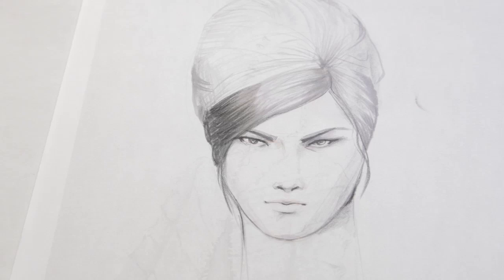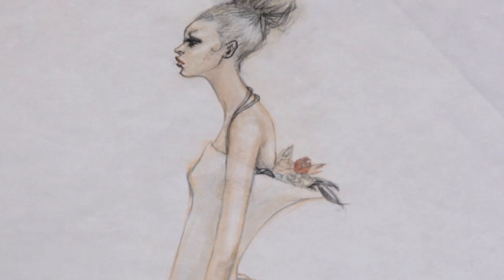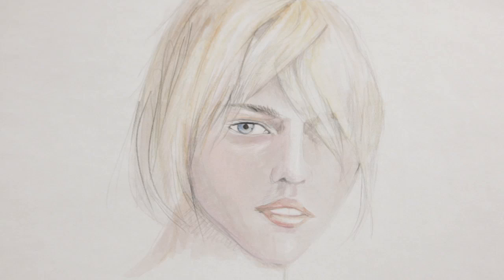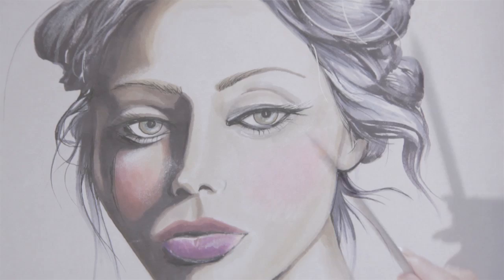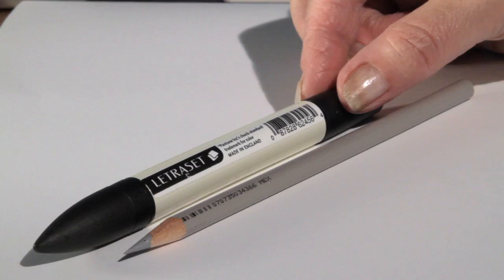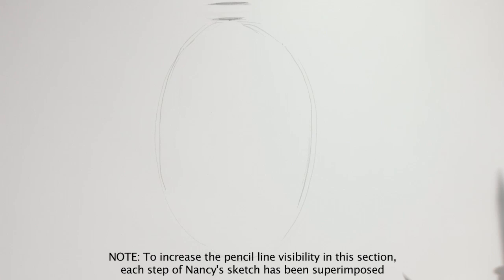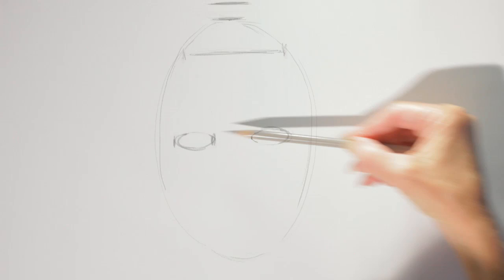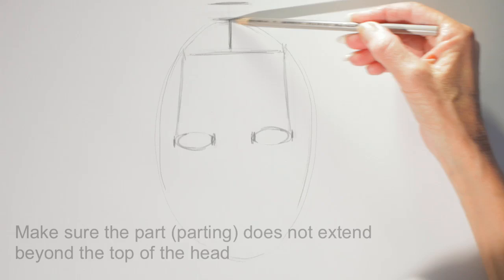Fashion Drawing Sessions: Drawing Hair with Nancy Riegelman Preview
Hair is a key styling element that must look as fashionable as the garments it accompanies or it will make the garments look dated. Hair is highly visible—as much on a drawing as on the head, and must be drawn correctly so the drawing does not suffer.

Drawing hair is not quite as easy as it would seem, and it is important to understand the main considerations and techniques involved. This video teaches those techniques and shows how to draw all types of hair in ways that will enhance the final fashion drawing.

Running time: 39.46 minutes